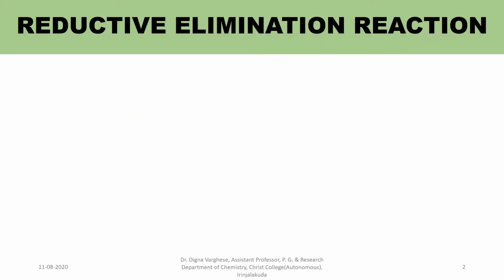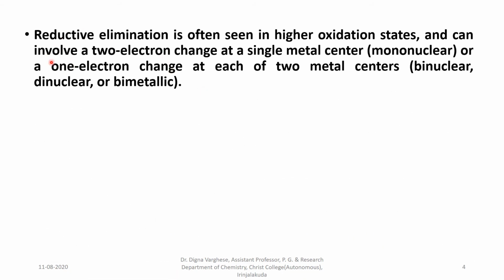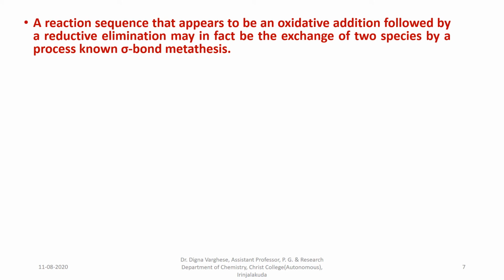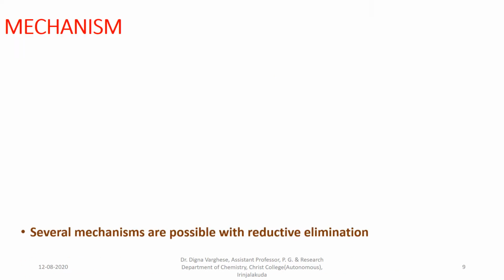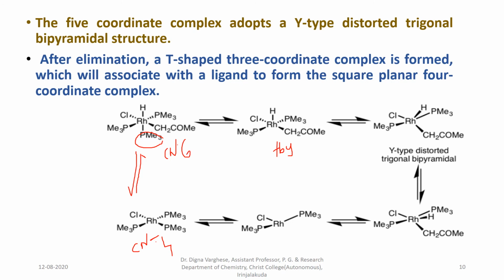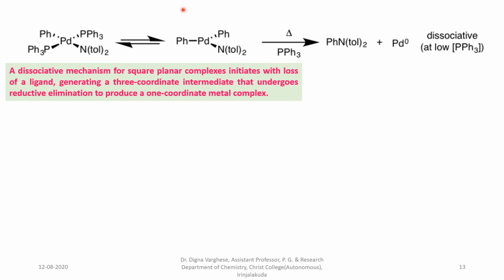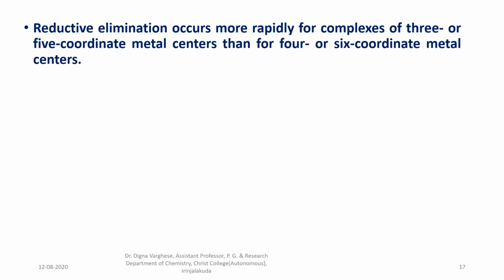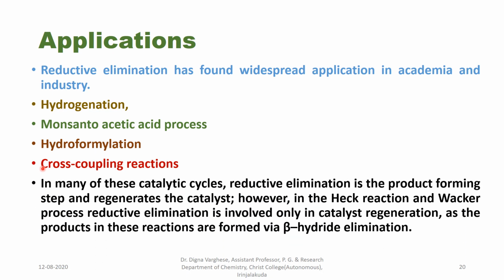REDUCTIVE ELIMINATION REACTION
THIS VIDEO CONTAIN REDUCTIVE ELIMINATION REACTION